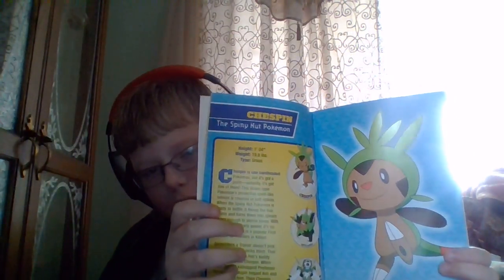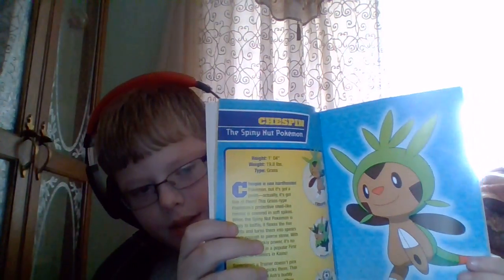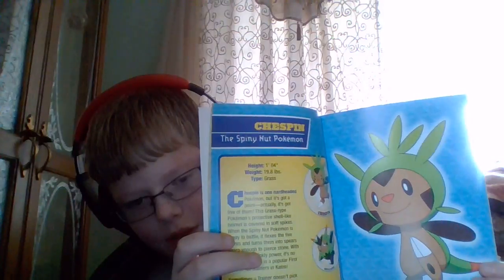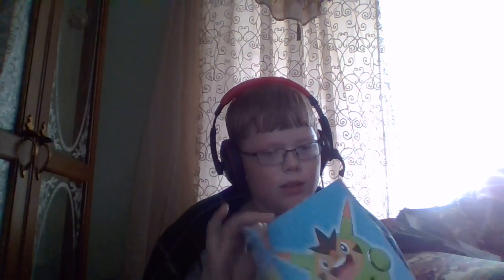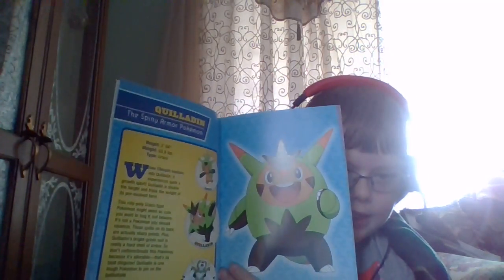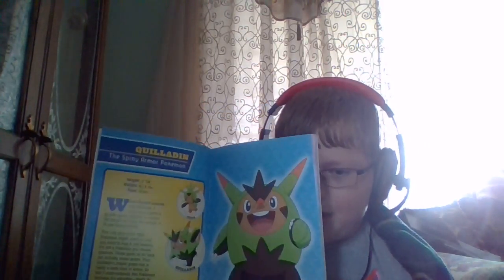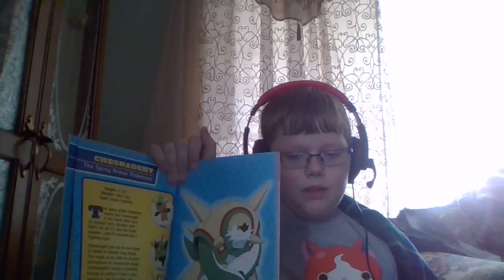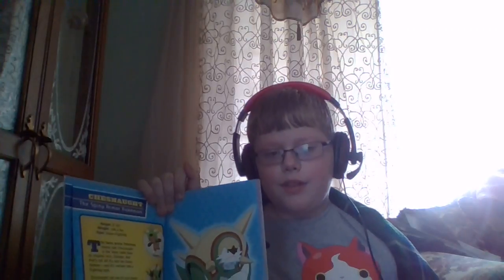Pokemon Evolution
I show some Kalos Pokémon evolve